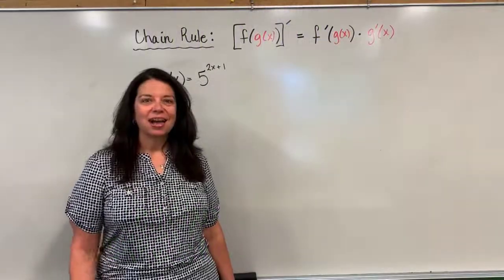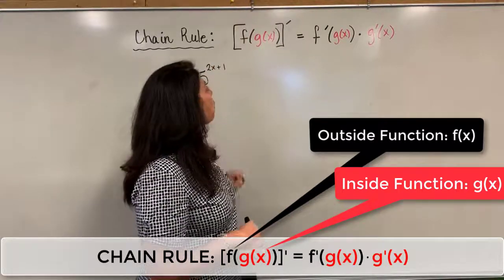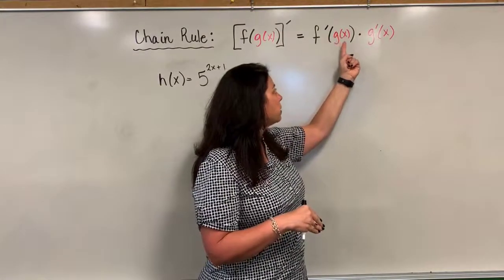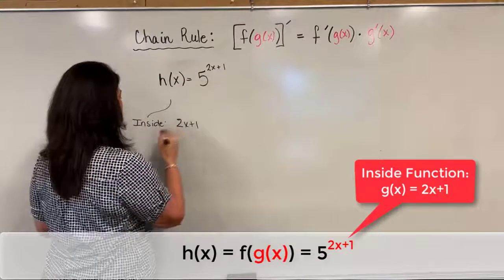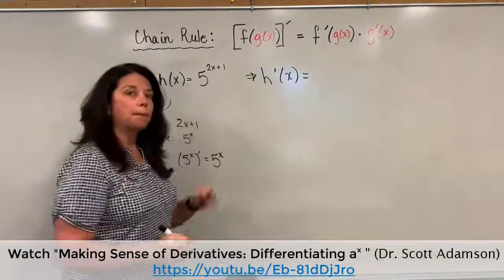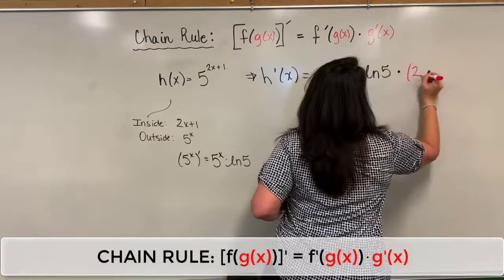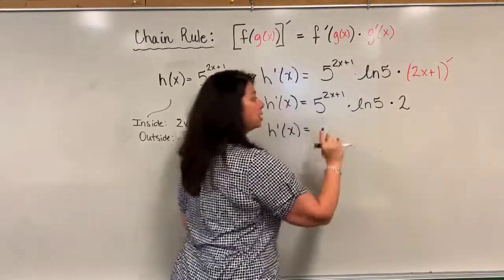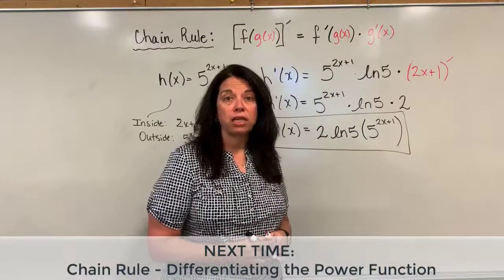The Chain Rule Part 1: The Exponential Function (Dr. April Strom)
Using the Chain Rule to find the derivative of an exponential function.  Here are the notes to the video